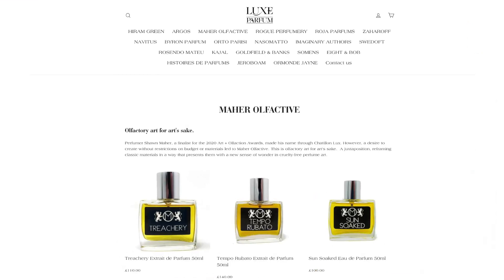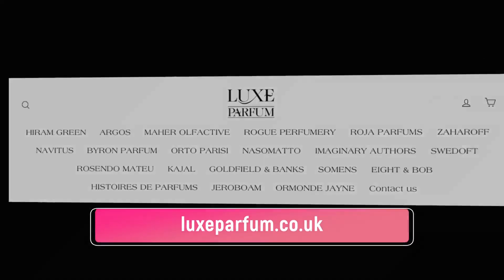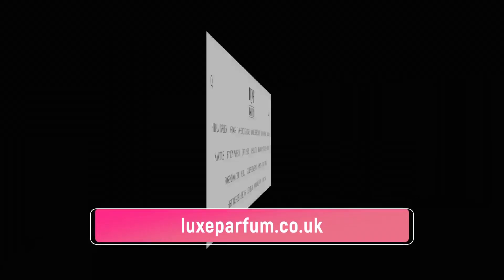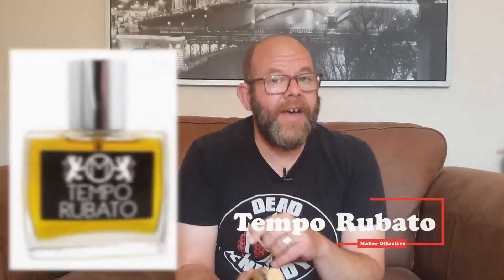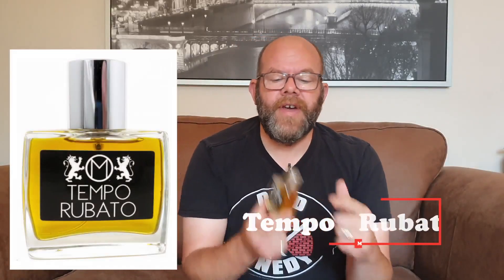A Maher Olfactive Perfume for every season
A Maher Olfactive Perfume for every season with Matt.